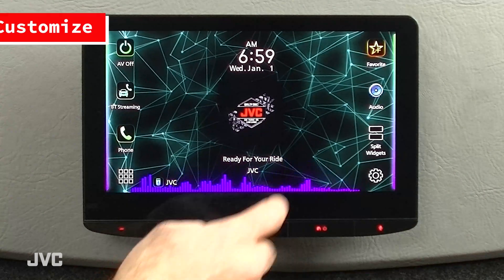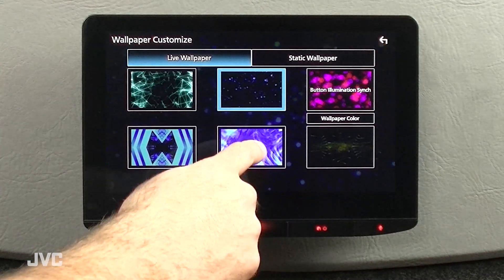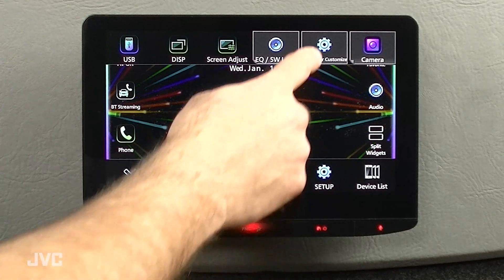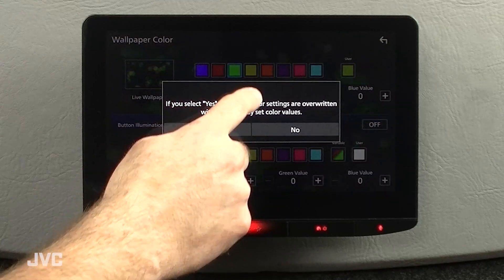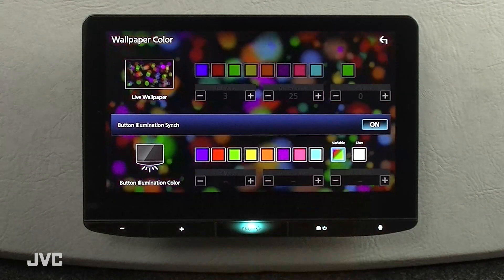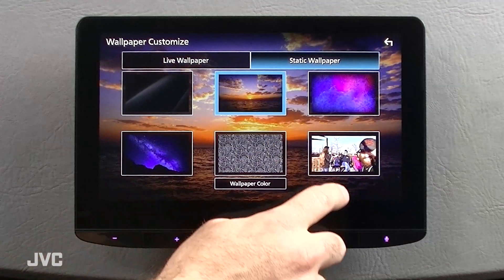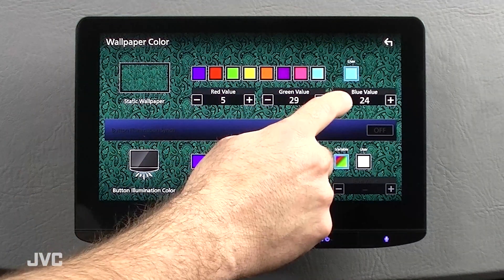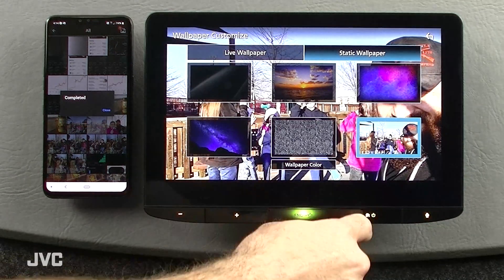JVC KW-Z1000W Wallpaper Customize & JVC Portal App Wallpaper Set-Up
This video provides a hands-on view of how to set up a JVC KW-Z100W Multimedia Receiver's JVC Portal App and Wallpaper Set-Up.